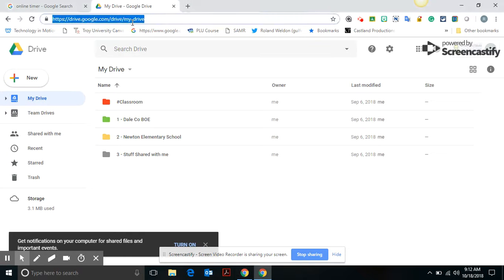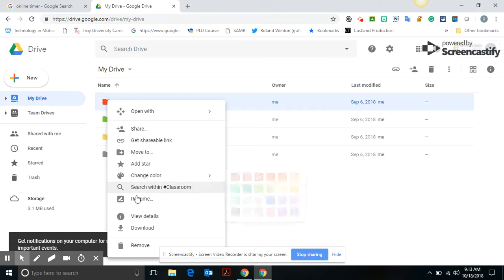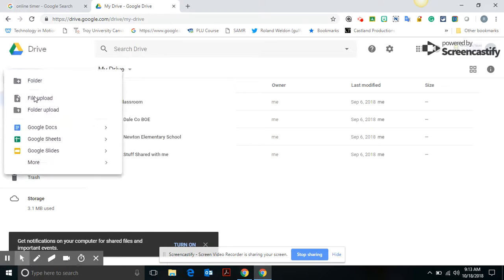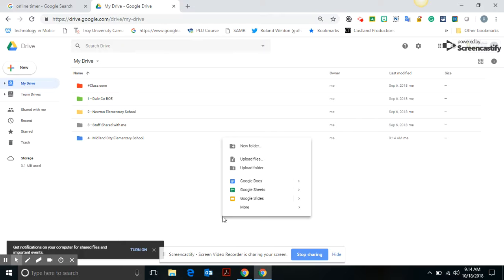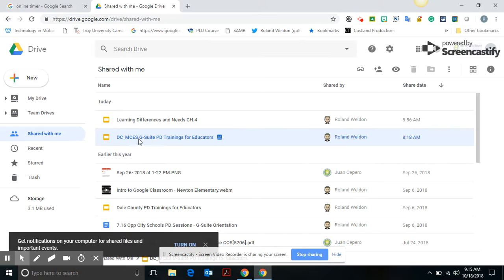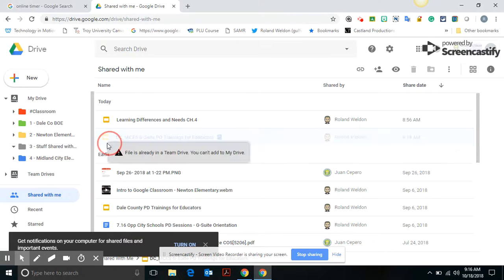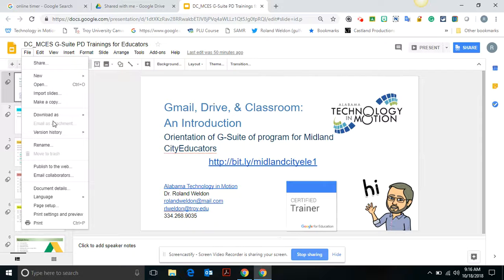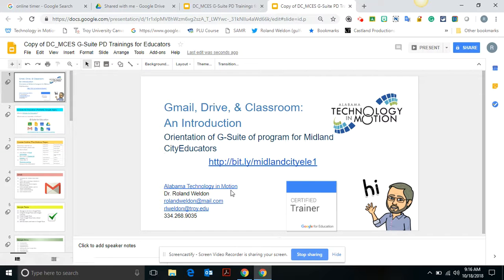Creating a Folder in Google Drive & Moving Files